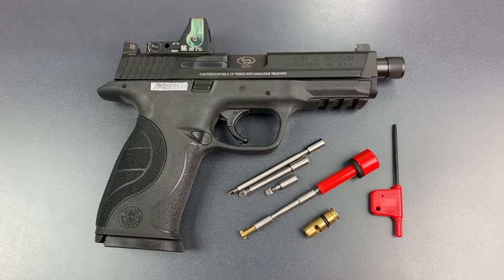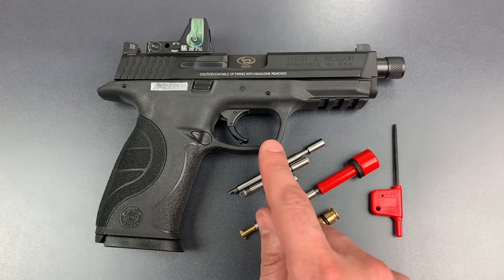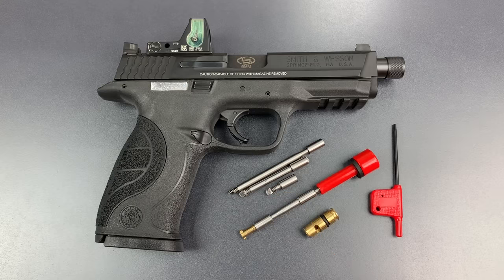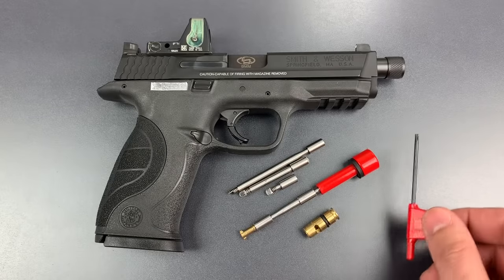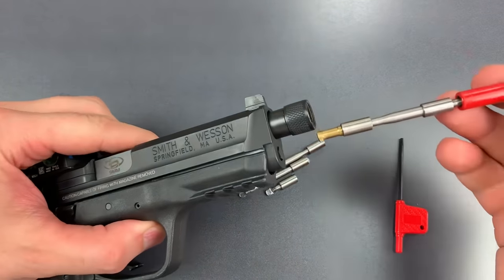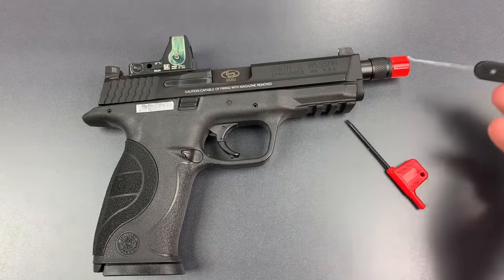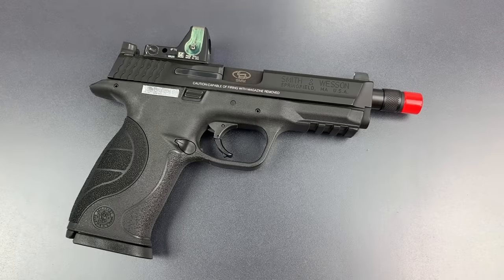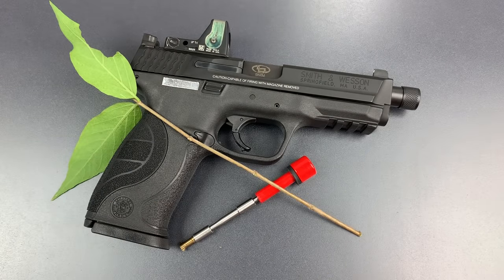[782] Visualock Gun Lock Opened With a TWIG!